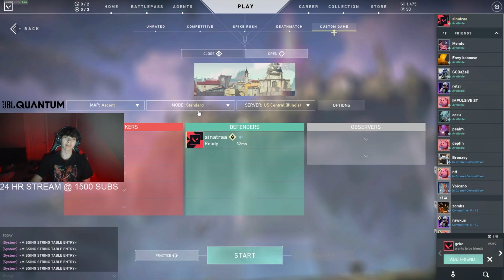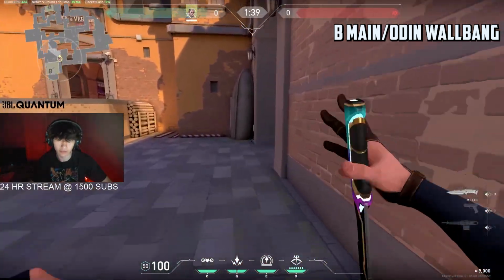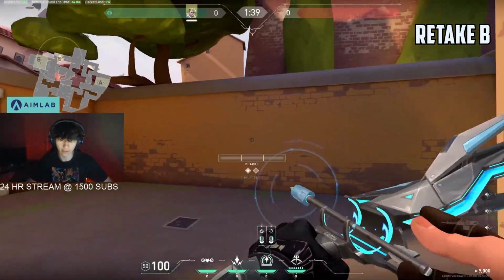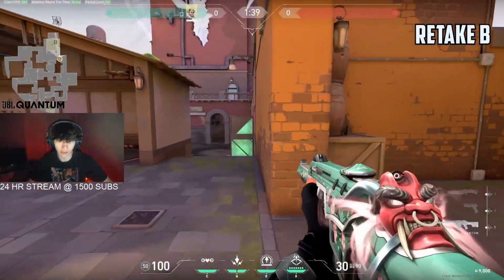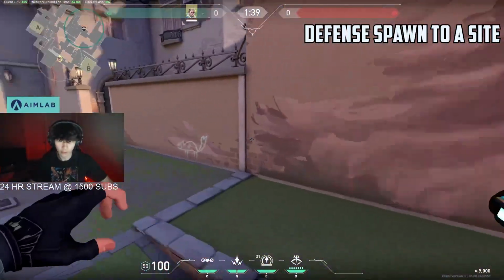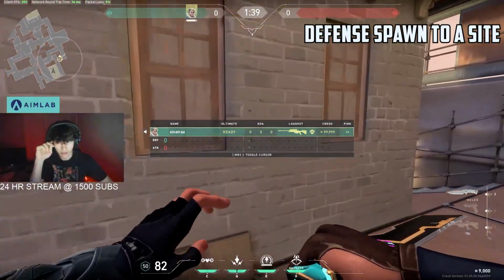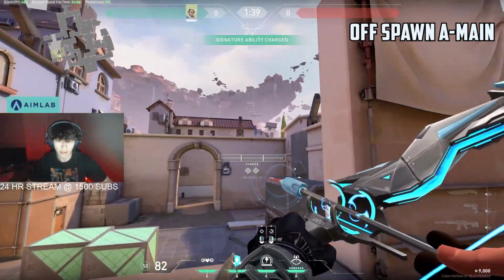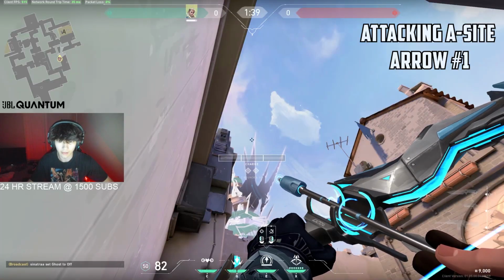SEN Sinatraa | SOVA ARROW GUIDE ON ASCENT!